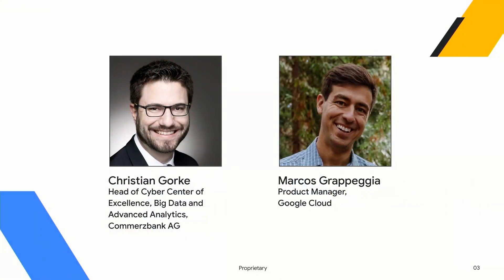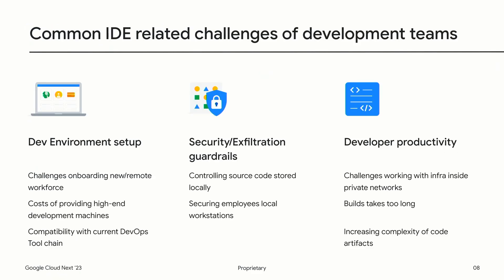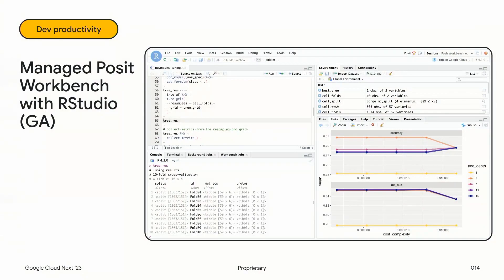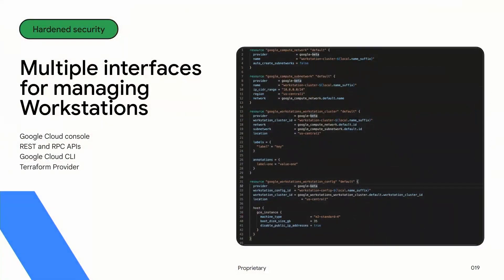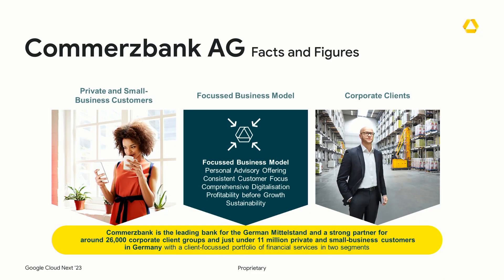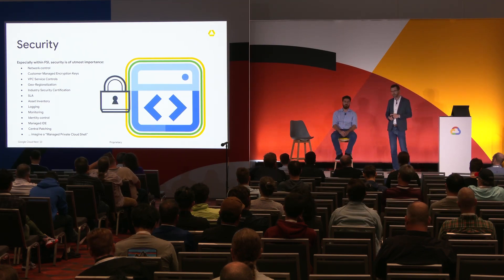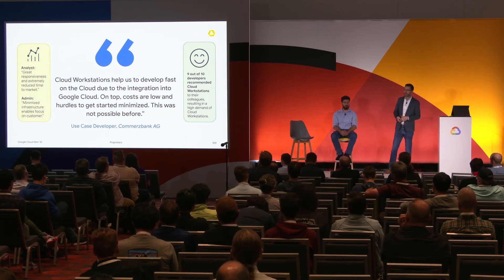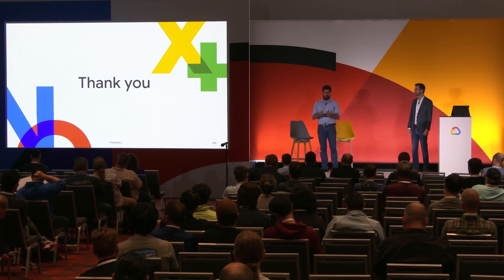Increase developer productivity and security with cloud-based development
Join this session to learn how Cloud Workstations enables cloud-based development in a secure manner, expediting developer onboarding and improving developer productivity while strengthening the overall security posture. You’ll also discover why and how Commerzbank went through the process of moving their development environments to the cloud with Cloud Workstations.

Speakers: Christian Gorke, Marcos Grappeggia